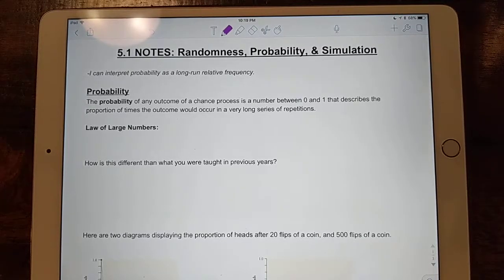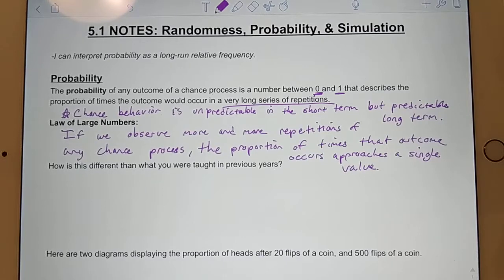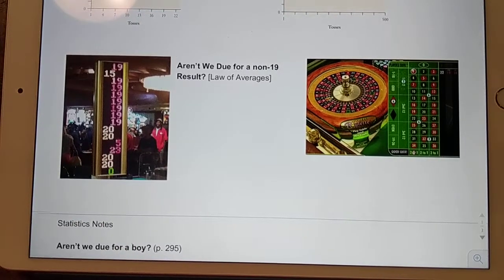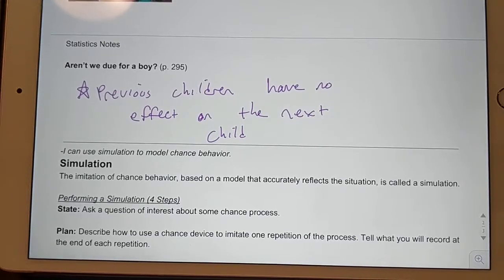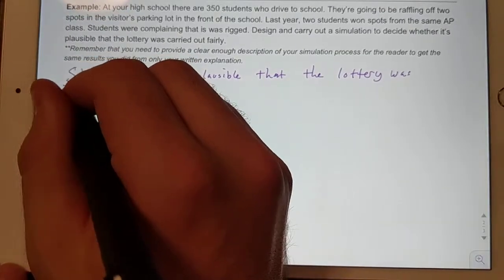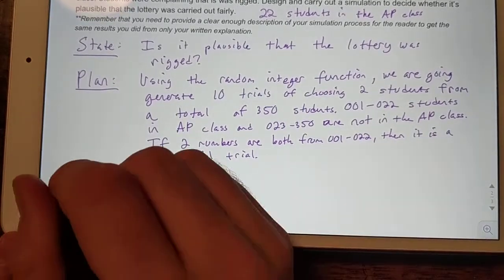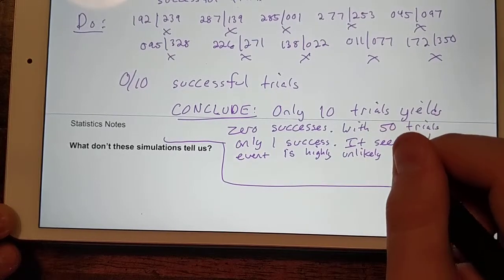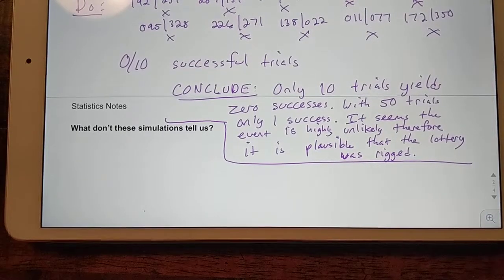Section 5.1 Notes Video I